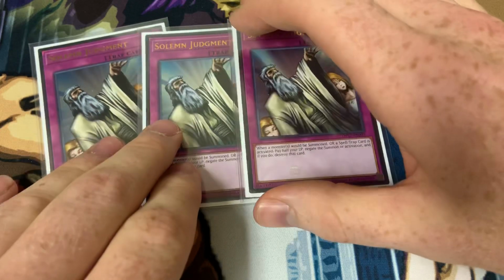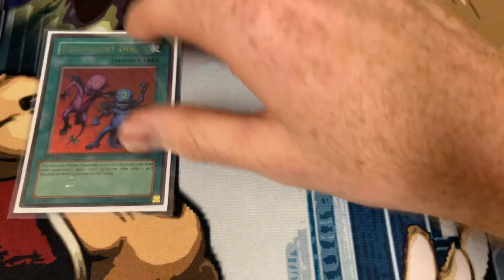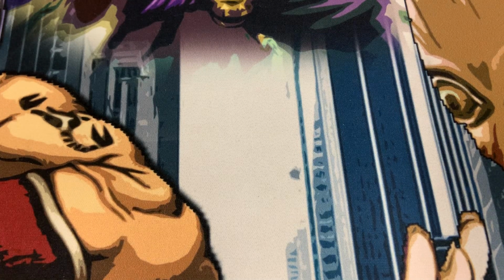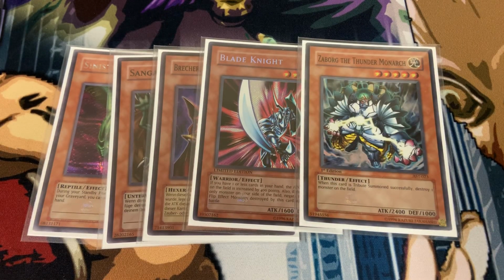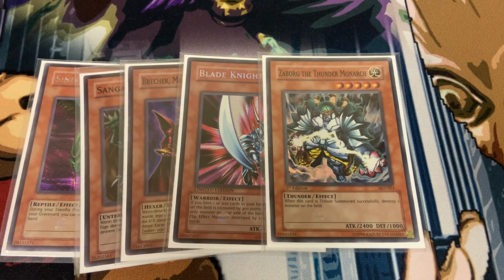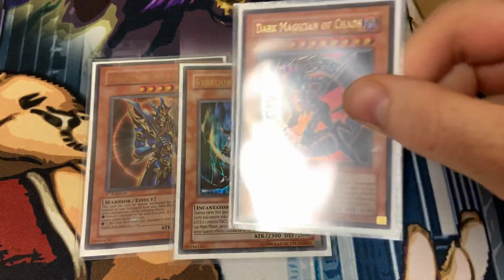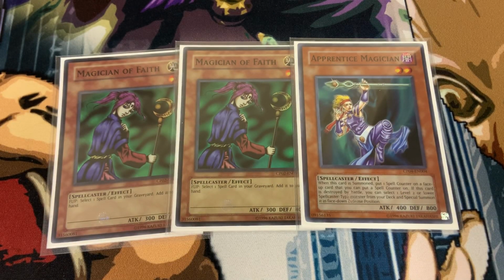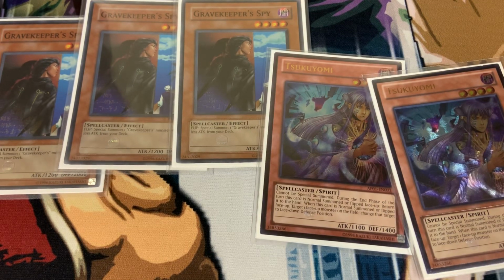Goat Format! Max Rarity Bazoo Chaos!